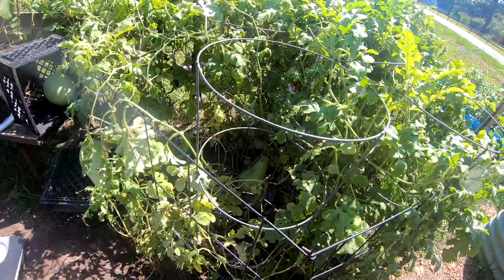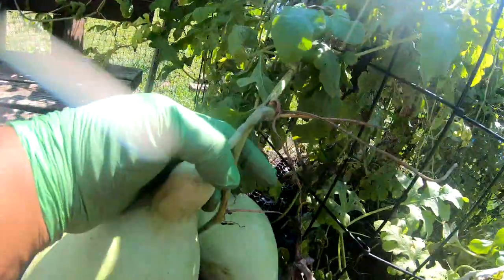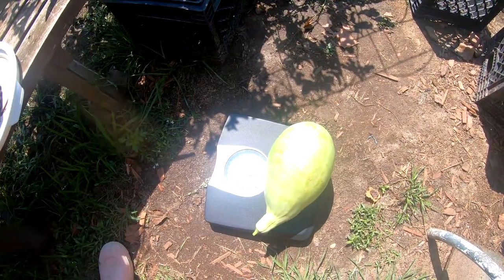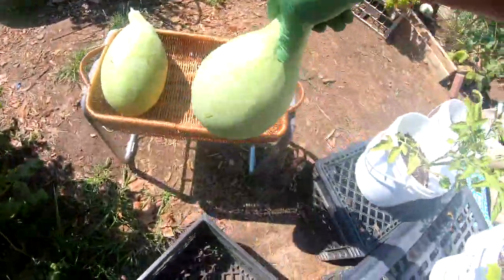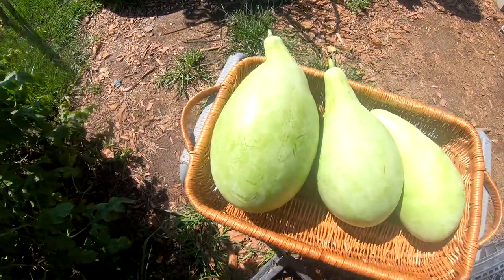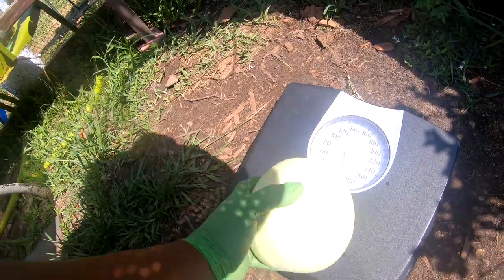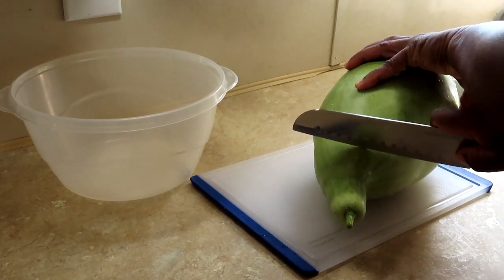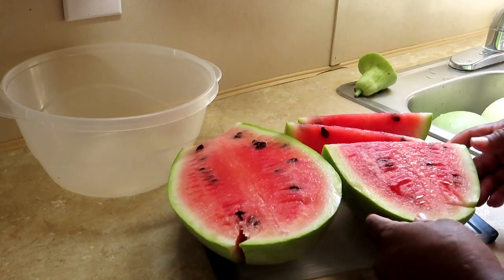WATERMELON WARZ/ FINAL OUTCOME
IT MAY NOT HAVE WON, BUT I WAS IN THIS THING! HARVESTED 3 WATERMELONS & A HONEYDEW
CHECKOUT GARDENING WITH LISA @gardeningwithlisa